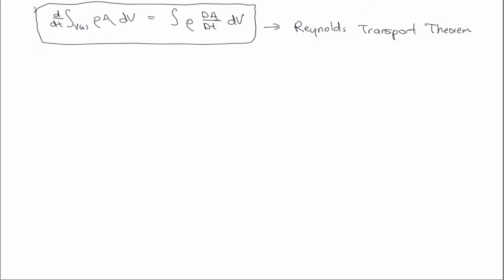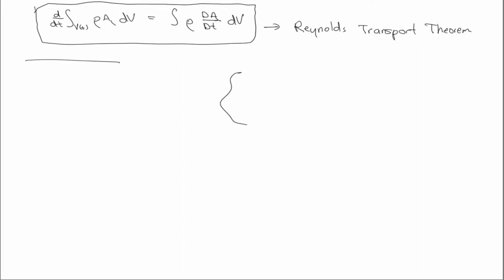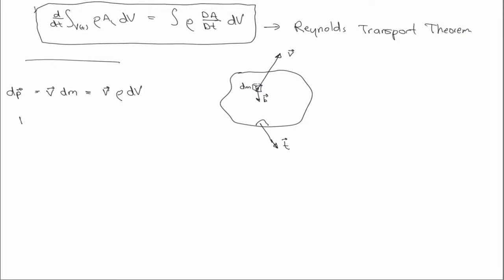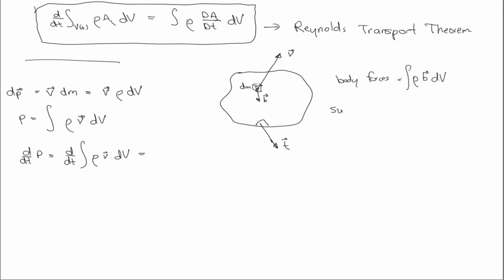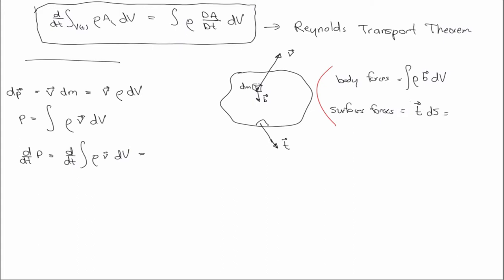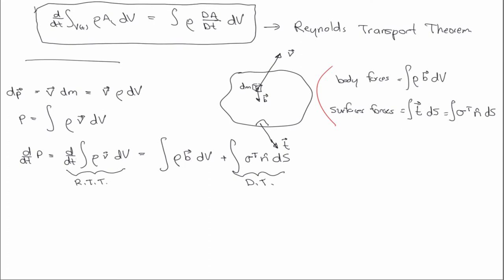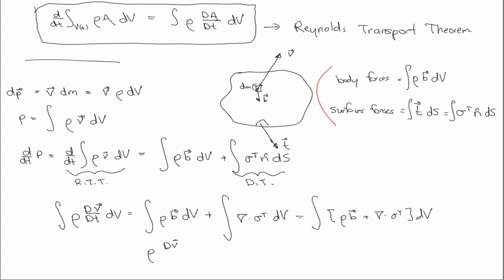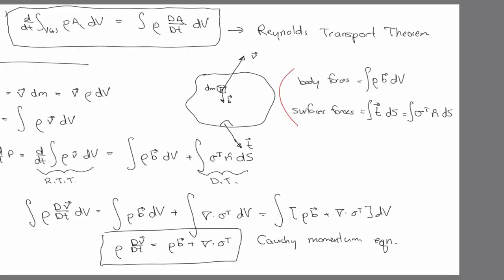Conservation of Momentum